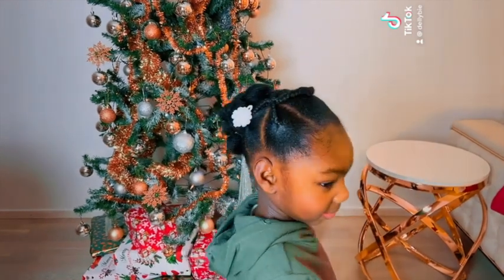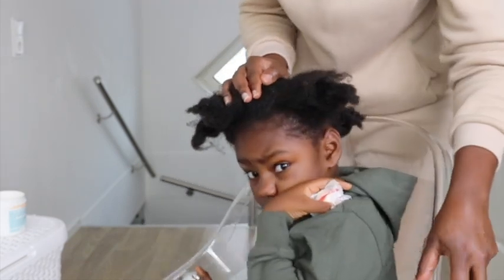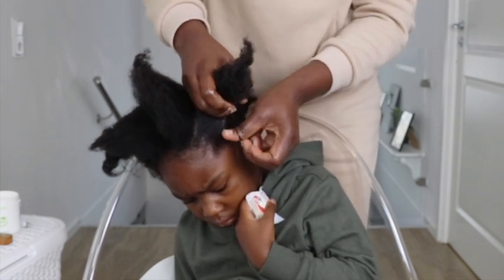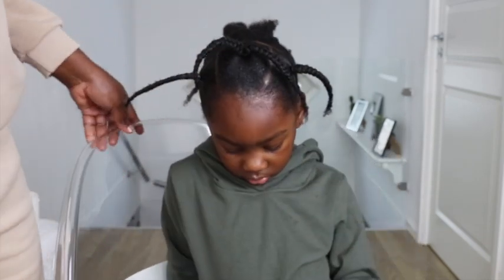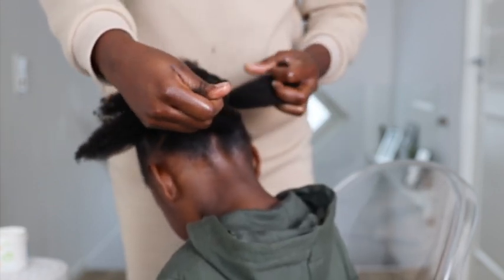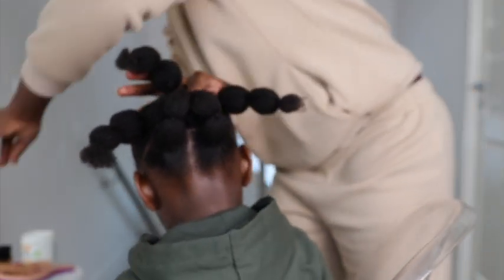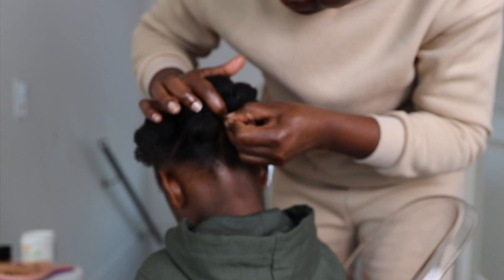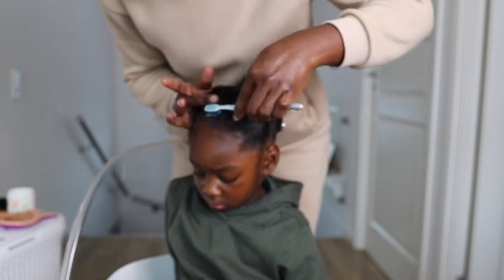Cutest Christmas Holidays Hairstyle For Medium Natural Hair Girls.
easy protective hairstyle for kids
kids hairstyles for girls with natural hair
afro kids hairstyles for girls
bubble hairstyles for kids
bun hairstyles for kids
cute little bridesmaids hairsyles
little flower girls hairstyles
birthday hairstyles for roddler's
Christmas hairstyle ideas.

Hello mummy, here is a very beautiful and easy hairstyle for your little girl. This hairstyle can be used for special events like weddings, birthdays etch.
  related videos: hairstyles for kids with super short hair, hairstyle for kids with short natural hair, back to school hairstyle for little girls, hairstyle for black kids, hairstyles for toddlers with short hair , hair styles for cute little girls with short hair.